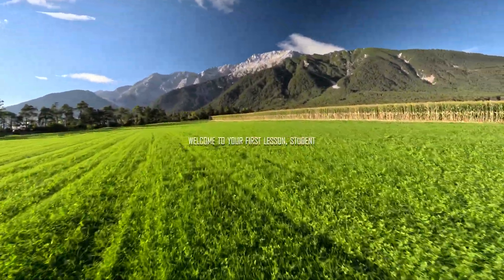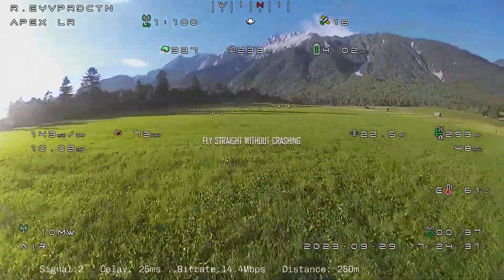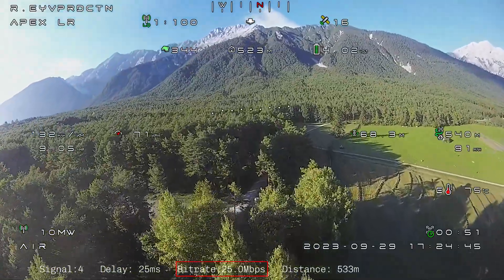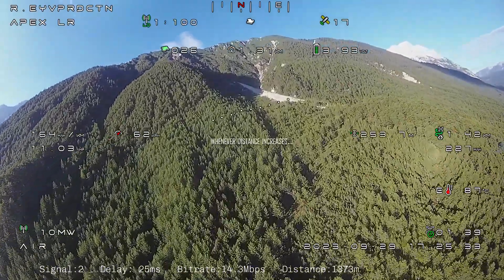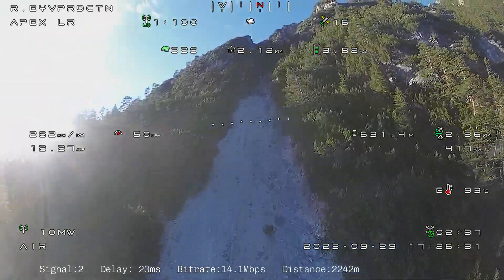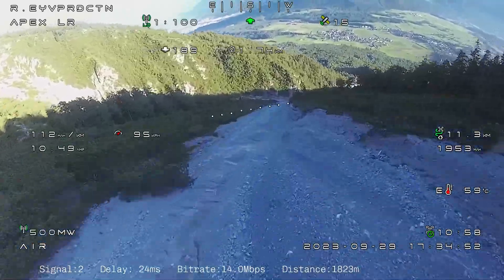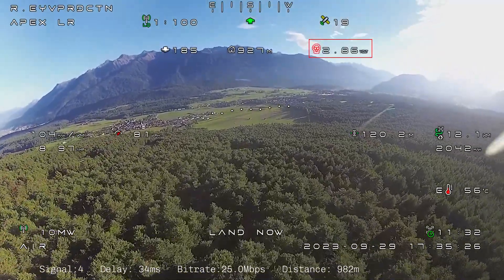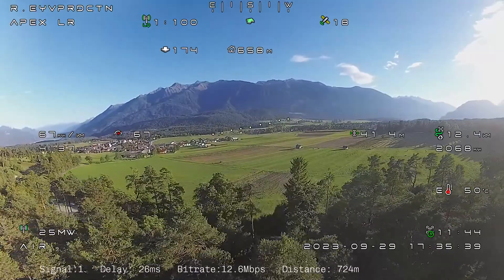AI instructor teaches Long Range FPV [Walksnail 33.39.10]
This is Neal, your fpv flight instructor.
Narrated Long Range flight by cranky AI - hope you'll enjoy it ☺️

Drone Setup:

🚀 AOS 7
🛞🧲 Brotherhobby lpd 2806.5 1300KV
✇ Gemfan 7040
🧠 SpeedyBee F405 50A stack
📡 Walksnail Avatar w/ TrueRC Long Range
📶 TBS CRSF Nano Diversity
🔋 Ovonic 6s 4500mAh 100C

On Me:
🕶️ HDZero
📶 Walksnail VRX w/ TrueRC X²-AIR 5.8 MK II Patch Kit & AXII HD Stubbies
🎮 Radiomaster TX 16S & TBS Crsf TX LITE